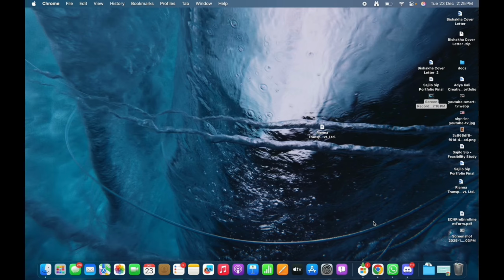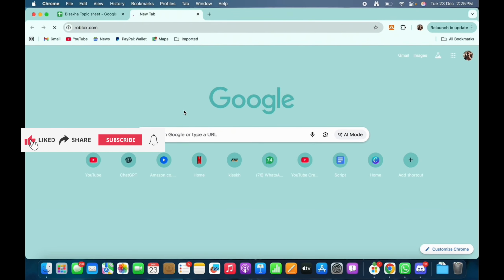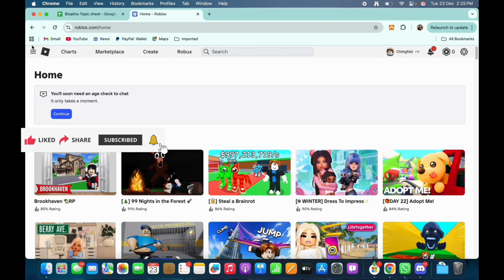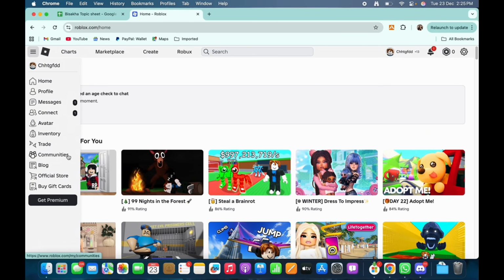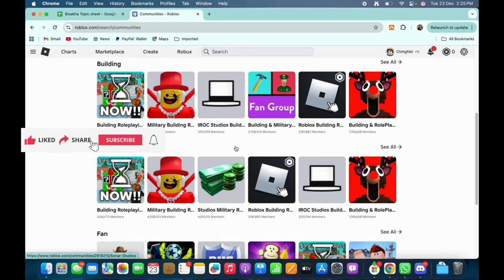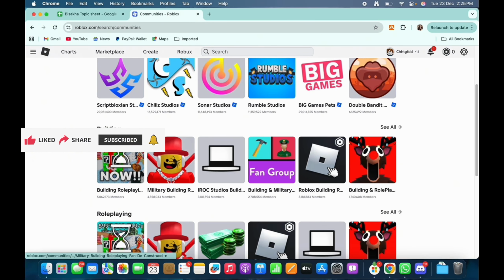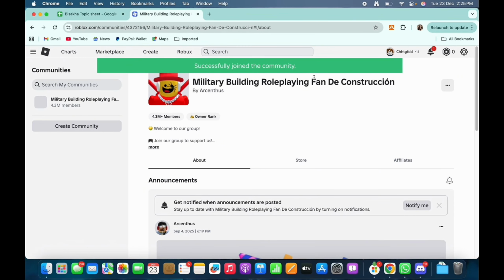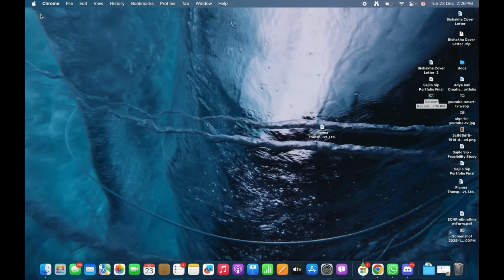How To Join Group in Roblox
Want to join a group in Roblox but not sure how? 🎮👥 This easy step-by-step 2025 guide will show you how to join groups in Roblox so you can unlock exclusive items, chat with members, and participate in group games and events.

What You’ll Learn in This Video:
✅ How to find and join a group in Roblox
✅ How to join Roblox groups on mobile & PC
✅ What to do if a Roblox group requires approval
✅ Common reasons why you can’t join a group (and how to fix it)

Whether you’re new to Roblox or trying to join a specific group for rewards or roleplay, this tutorial makes the process simple and beginner-friendly.

📌 Chapters:
⏱ 0:00 - Introduction
⏱ 0:10 - How To Join Group in Roblox (Step by Step)